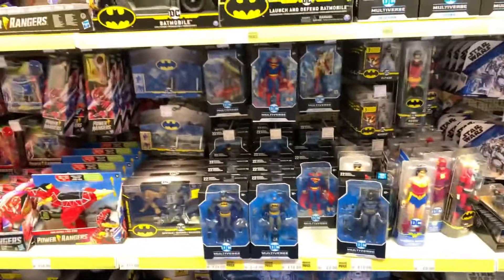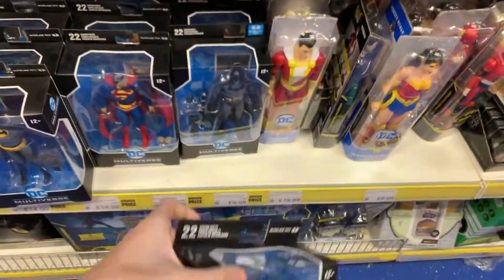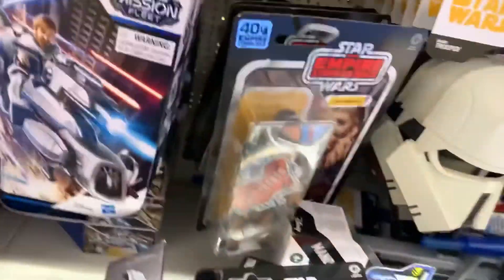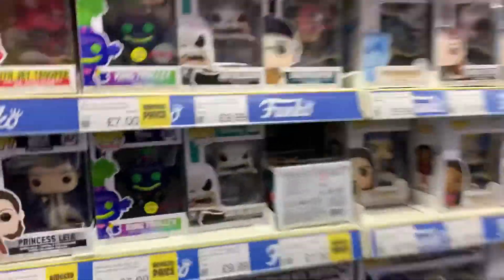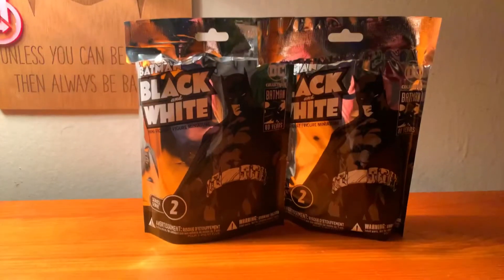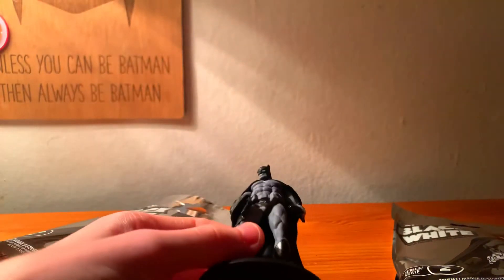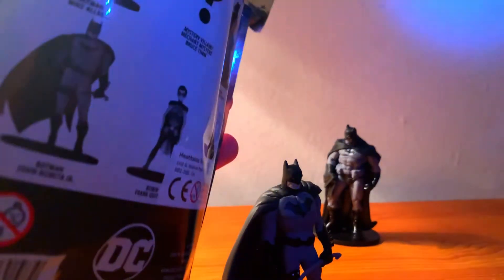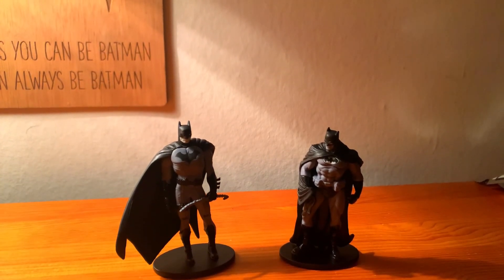Figure searching DC multiverse, Star Wars and batman blind bags review #7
Figure searching in smyths toys. Picked up Arkham asylum Batman and dc collectables blind bags.